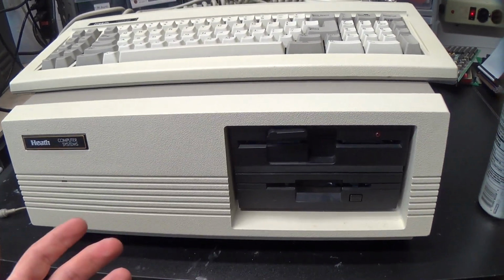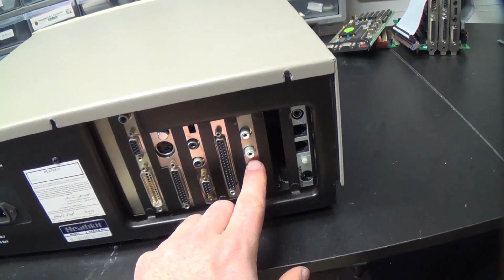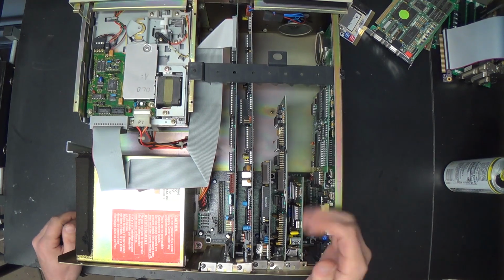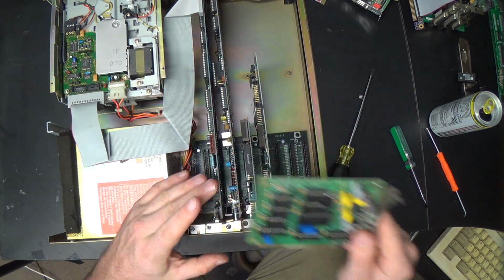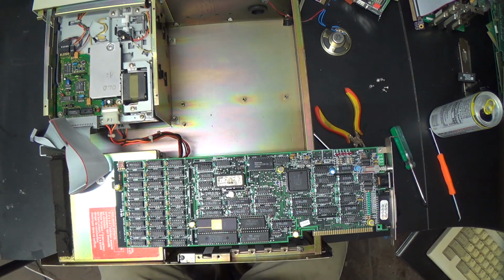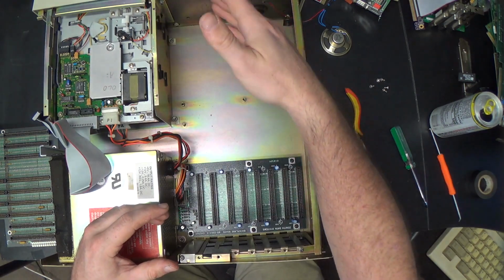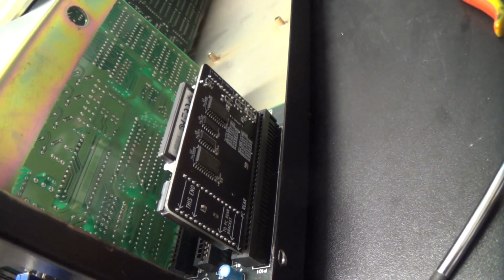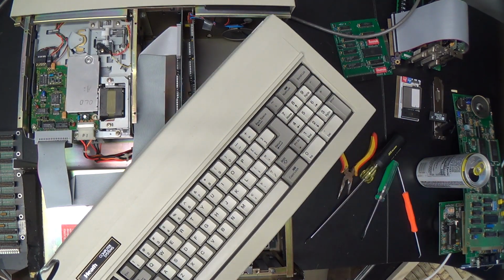Heathkit HF-158 Blind Take-Apart and Test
Pretty cool yeeeeees.